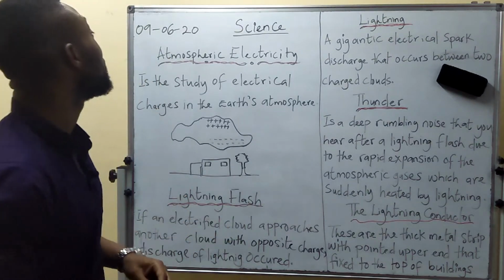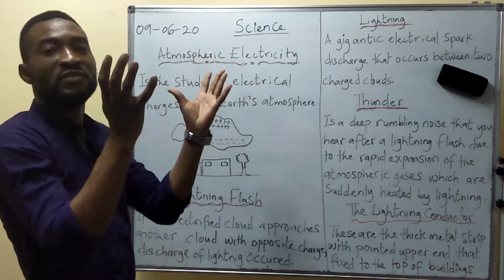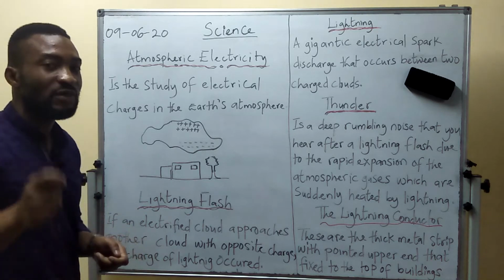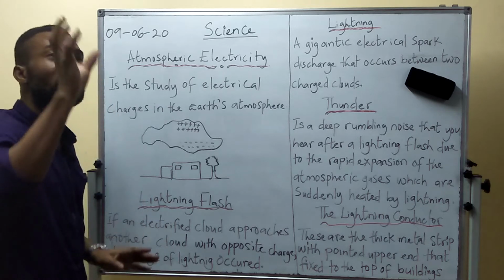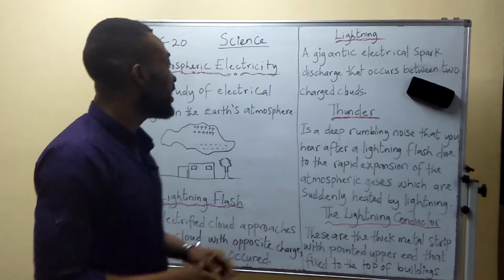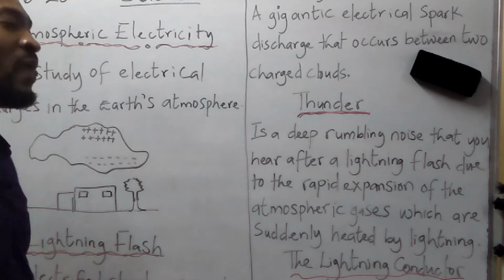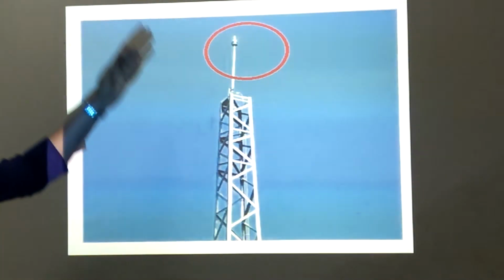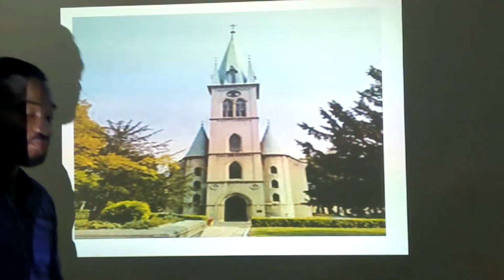Science for Grade 8 by Teacher Kazim